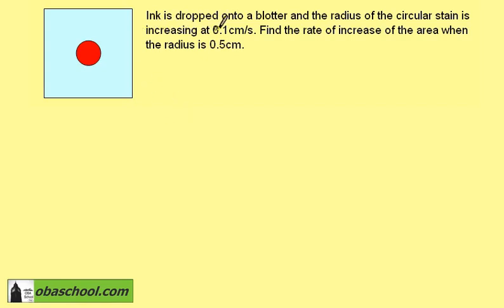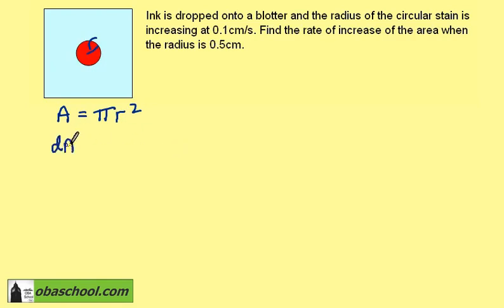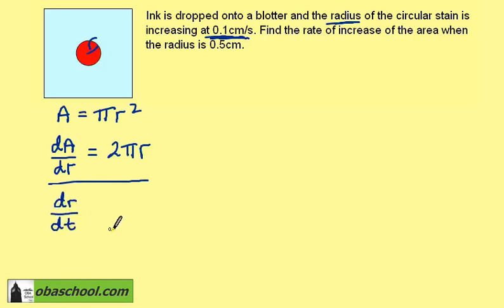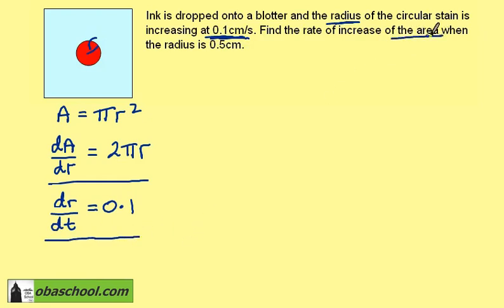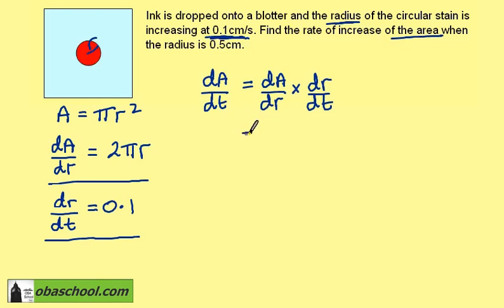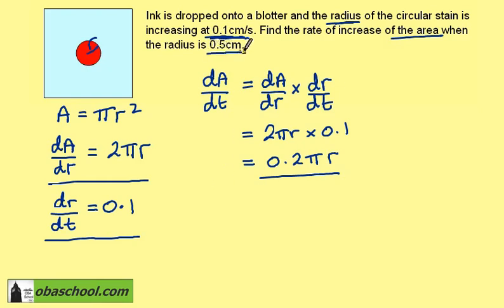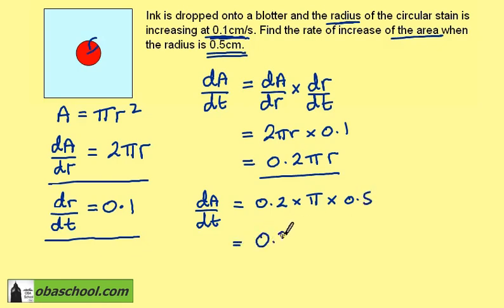Differentiation - 1.86 Modelling with Differentiation - Modelling with Differentiation - Ex 10